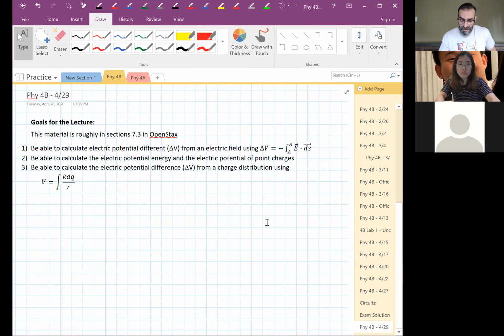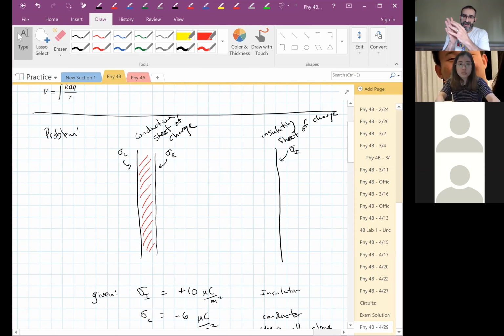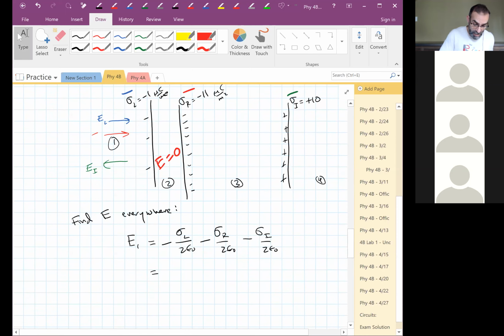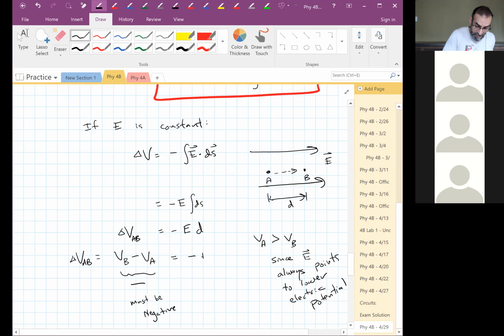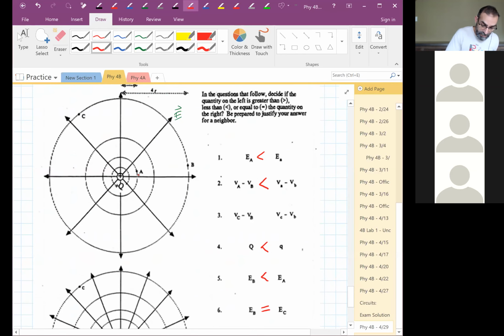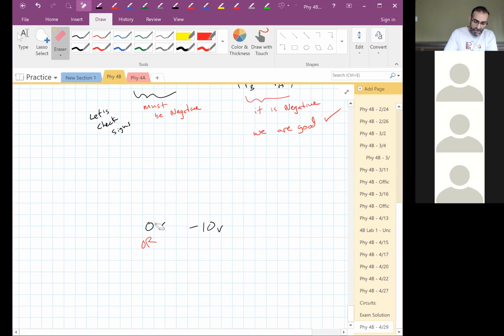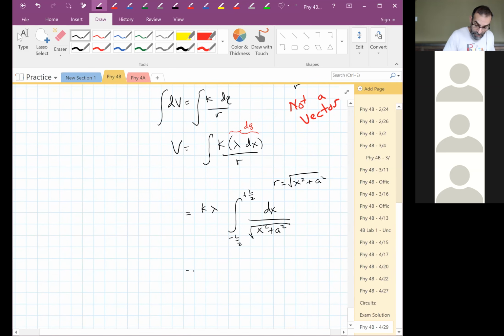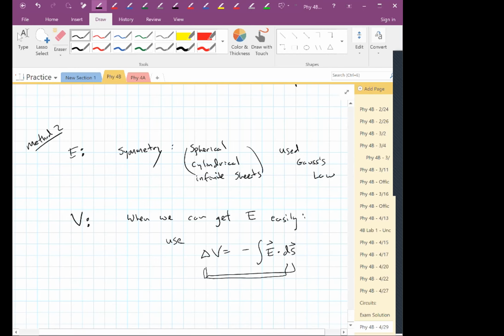phy4b lecture 04 29 2020